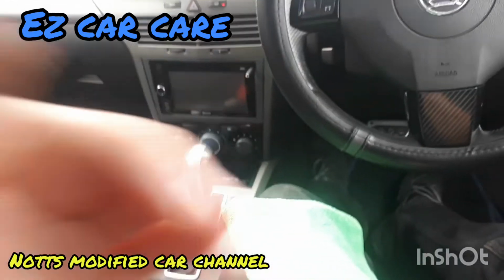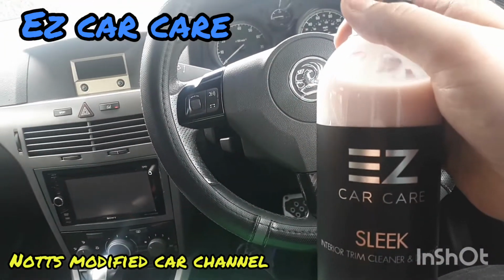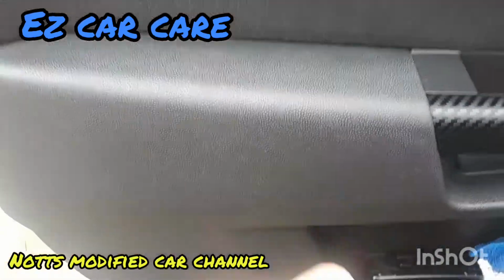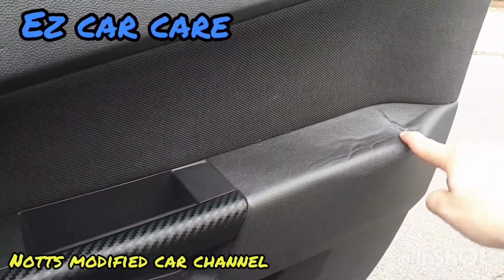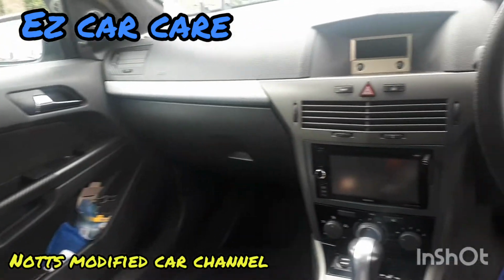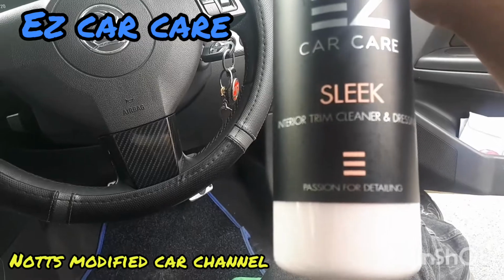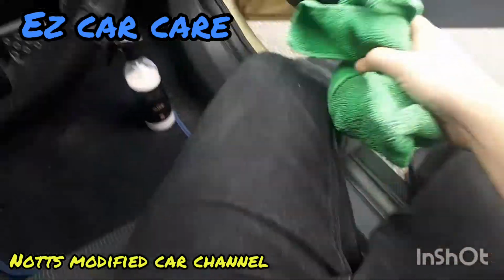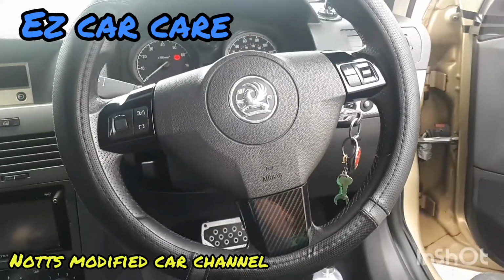EZ car care product (sleek)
EZ car care
sleek     interior trim cleaner & dressing
for the people with a passion for detailing

video of me trying out the EZ product on my
own car (Astra)  really good stuff defo use more
stuff like this product in the next coming months